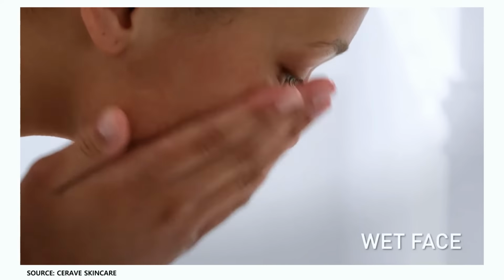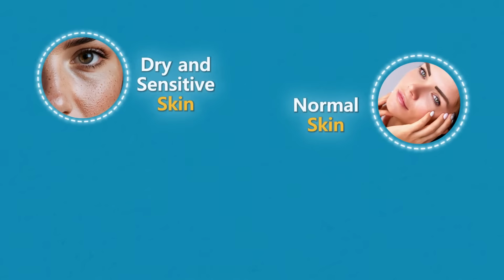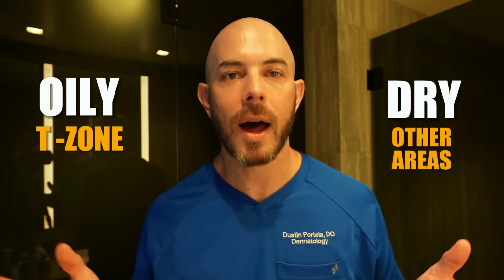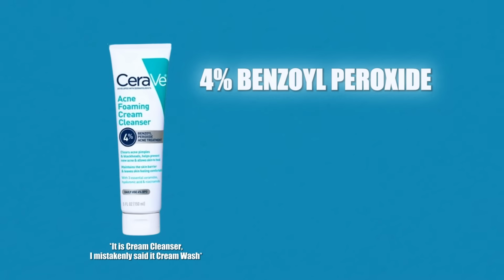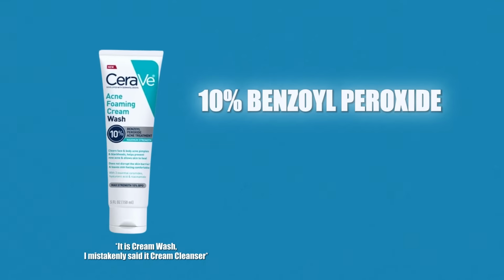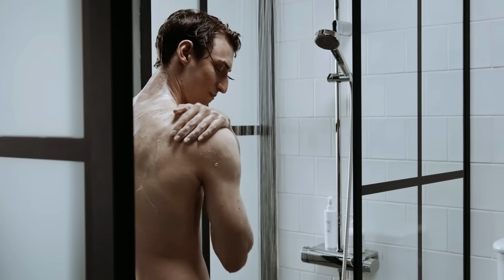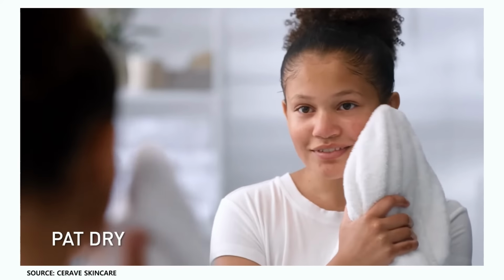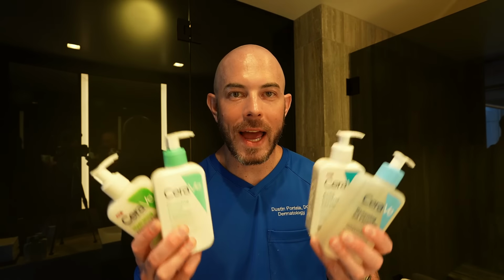Dermatologist Reveals: The Best Cerave Cleanser for You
The Perfect CeraVe Cleanser for Every Skin Type and Problem
Join the Drama Free Cleansing Tour with CeraVe in Hudson Yards, NYC, and discover the best CeraVe cleanser for your skin type and concerns. Learn how to identify your skin type and choose the ideal cleanser from CeraVe's range, including hydrating cleansers, foaming cleansers, and acne control options.

You can explore and purchase the full lineup of CeraVe Cleansers

Your purchases help support my mission to take dermatology care to underserved communities for free in my mobile clinic.

00:00 Introduction
00:25 What's your skin type?
01:50 Cerave hydrating facial cleanser
02:24 Cerave hydrating foaming oil cleanser
03:02 Cerave hydrating cream to foam cleanser
03:42 Cerave foaming facial cleanser
04:13 Cerave Acne control cleanser
05:20 Cerave renewing SA cleanser
06:09 Cerave Acne foaming cream cleanser
06:33 Cerave Acne foaming cream wash
07:13 Outro